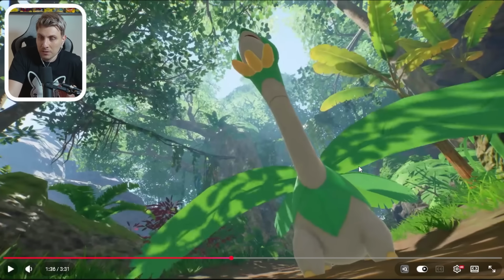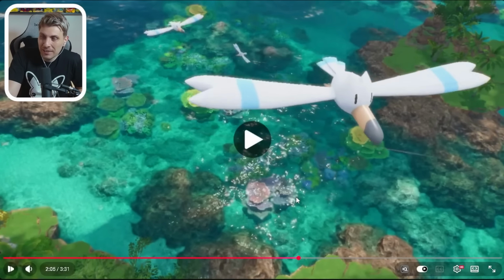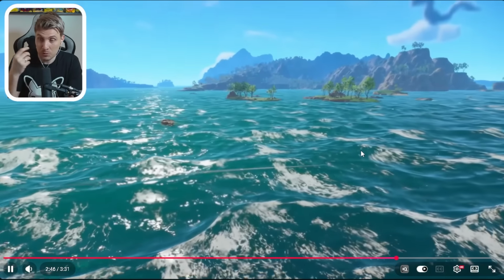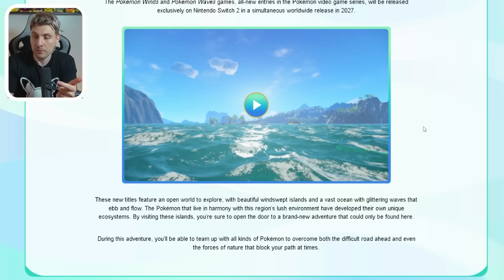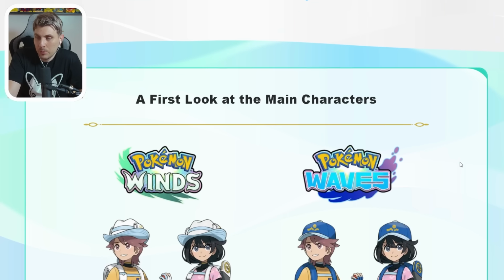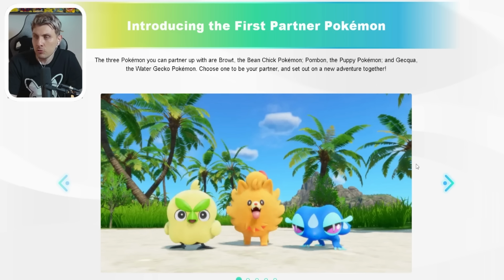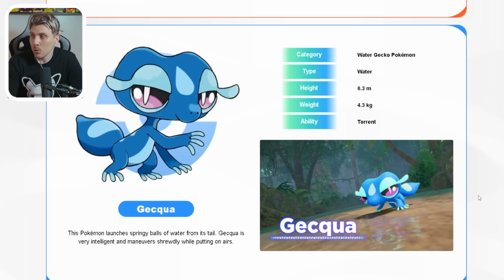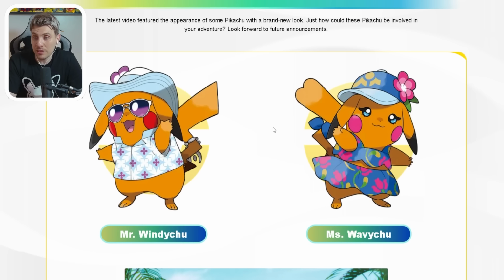Pokémon Wind & Waves Just Revealed – All the New Details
Pokémon Wind & Waves has officially been revealed, along with a first look at the starter Pokémon and new details shared on the official website.

In this video, I break down everything shown in the reveal trailer and the additional information released so far — including early clues about the region, mechanics, themes, and what this could mean moving forward.

If you want a clear, structured look at what we’ve actually learned from the reveal, this is everything you need to know so far.

Chapters -